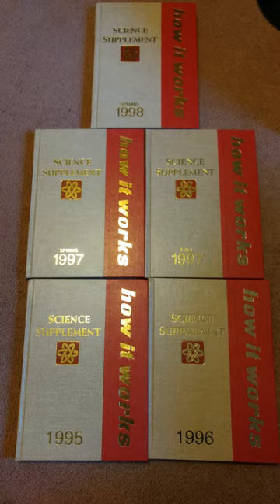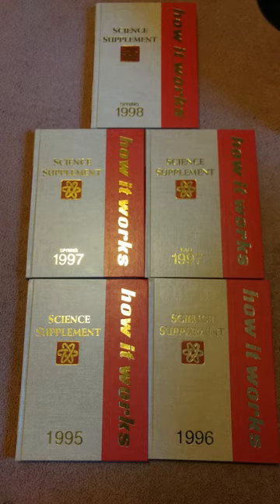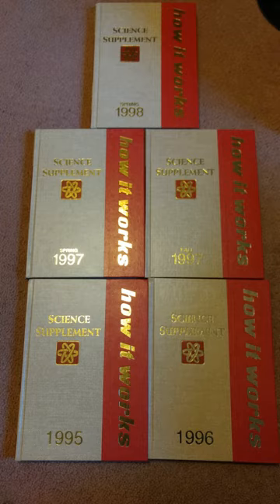The Illustrated Science and Invention Encyclopedia | Wikipedia audio article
- Socrates

SUMMARY
The Illustrated Science and Invention Encyclopedia was an encyclopedia of books originally published in parts in the United Kingdom under the title How It Works, by Marshall Cavendish Limited, and republished in the United States in 1974 by H.S. Stuttman Publishers in Westport, Connecticut, in 21 volumes (OCLC 3643238). It was supplanted by their The New Illustrated Science and Invention Encyclopedia: How It Works, a 28 volume set edited by Donald Clarke and Mark Dartford, published in 1987 (ISBN 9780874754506) (OCLC 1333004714), and then republished in 28 volumes from 1989 to 1993 (ISBN 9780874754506),(OCLC 28822057). A 2003 edition numbered 20 volumes, and was well reviewed.The encyclopedia was also published under the title "Science Horizons Year Books" and in a one-volume edition.